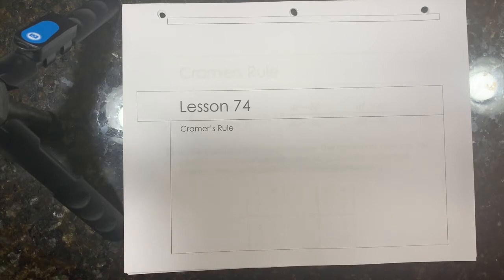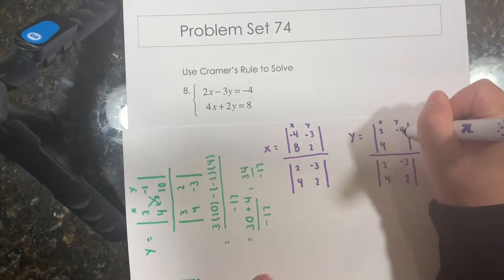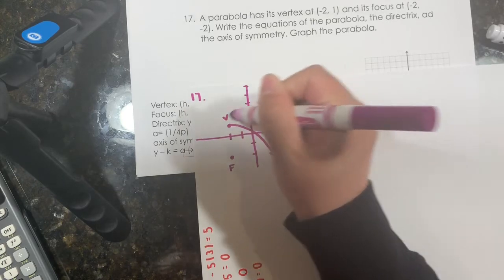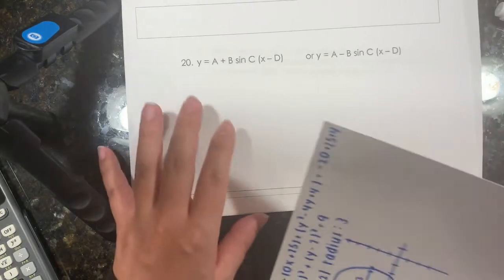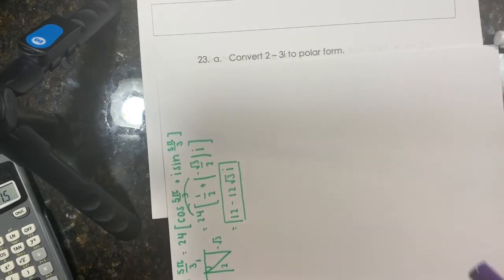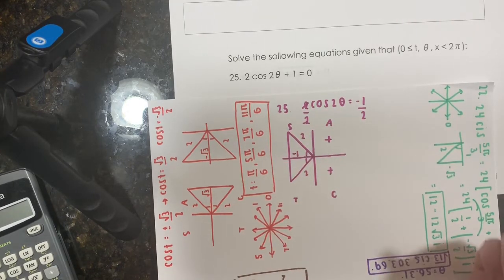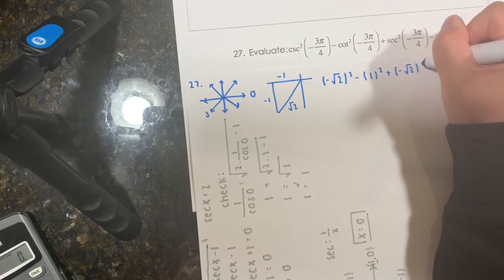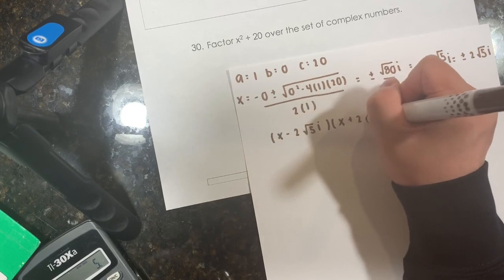Algebra 3 Lesson 74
In the comments please list your questions for PS 73 by 9am TUESDAY 5/19